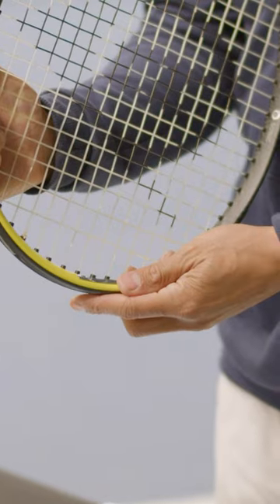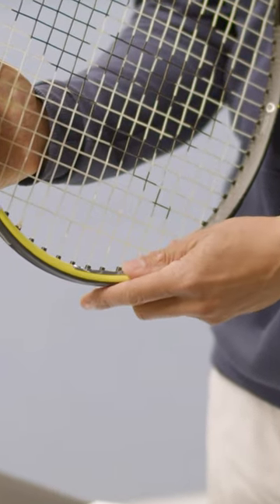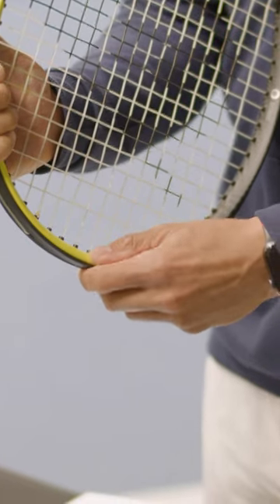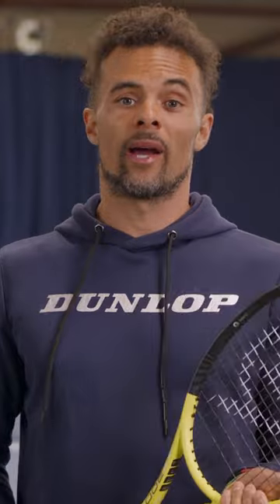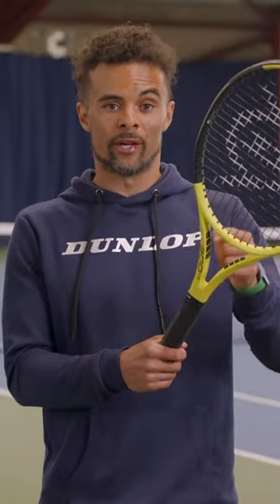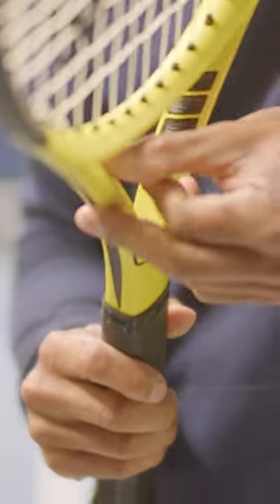Where to add weight on the racket?